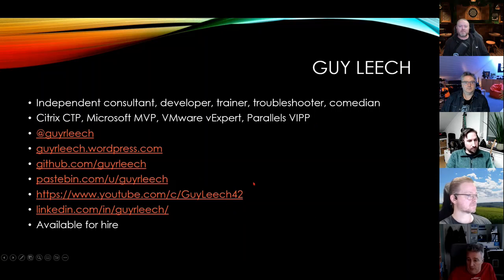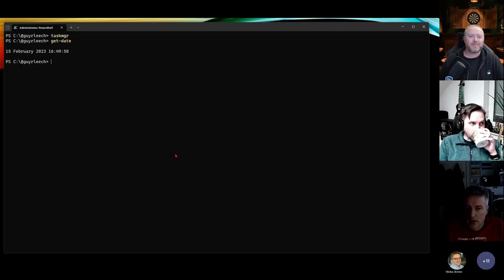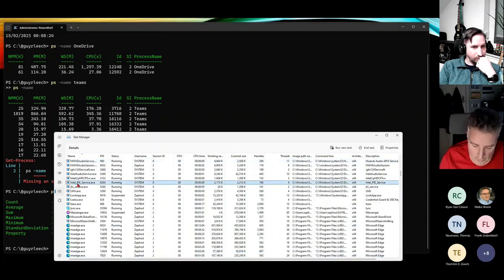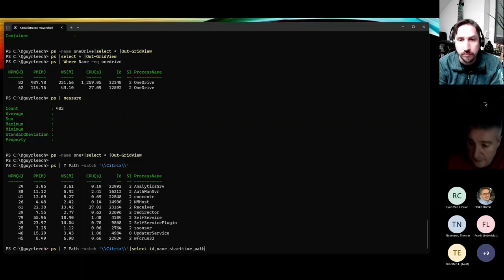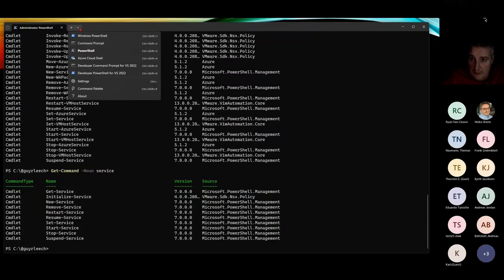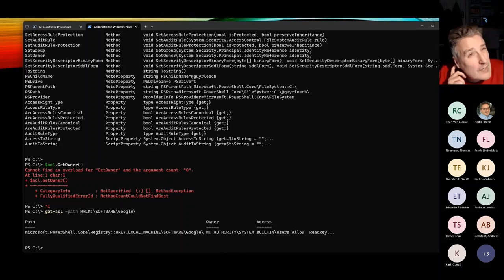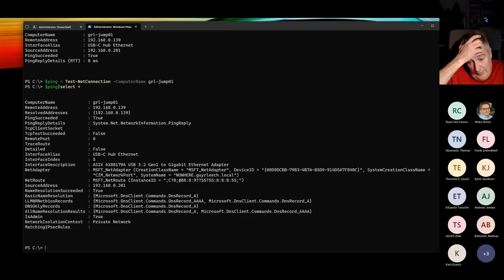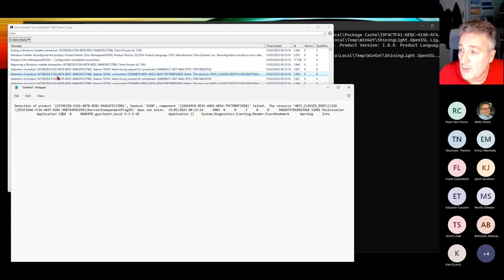Troubleshooting Windows Problems With PowerShell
The session presented at PSUG Rhein Neckar on 15th March 2023.